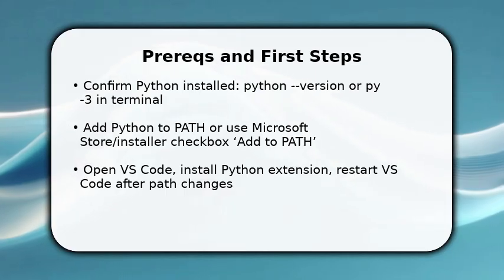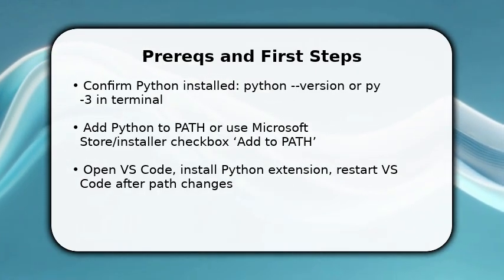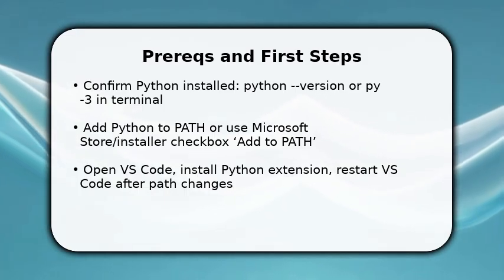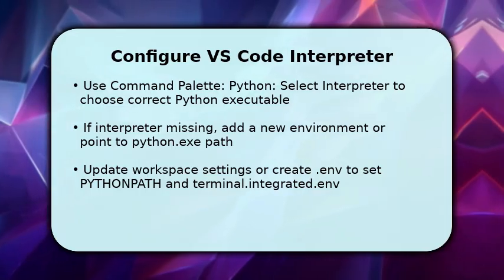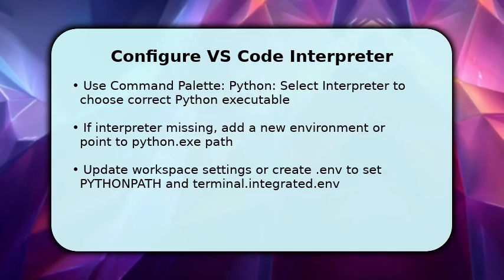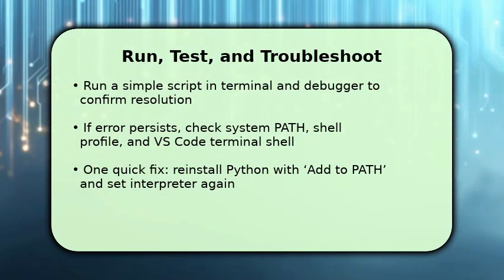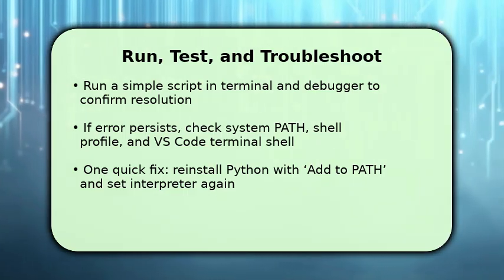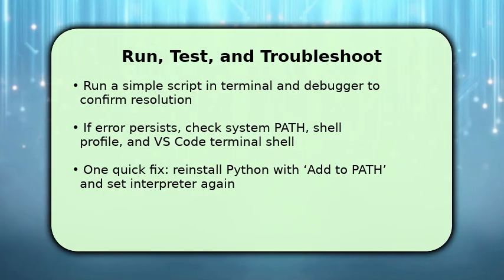How to Fix Python Was Not Found Vs Code - Which Is Better?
Discover the solution to 'Python was not found vs Code' by exploring common issues and best practices. Learn how to troubleshoot this error effectively, ensthy with tips on setting up your environment correctly for Python development within Visual Studio Code.